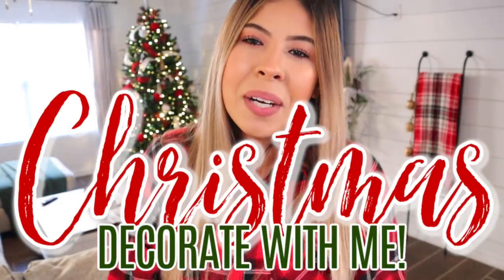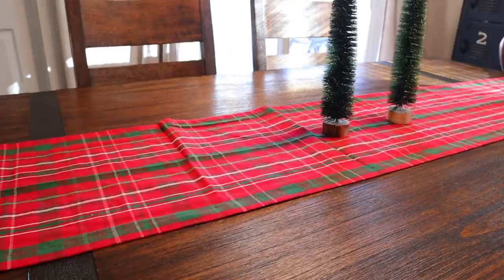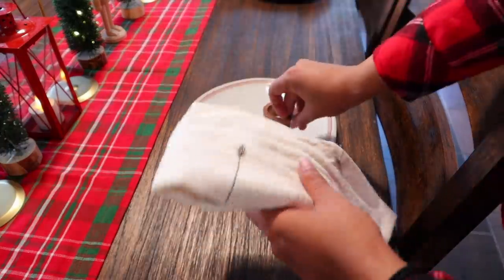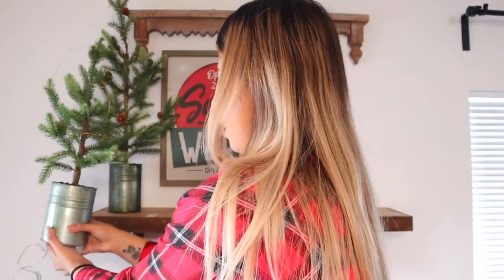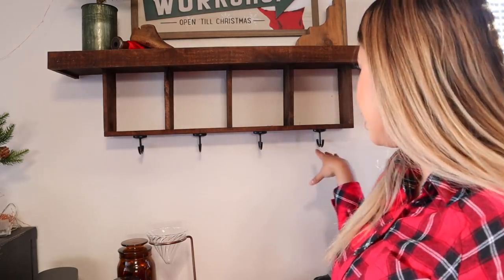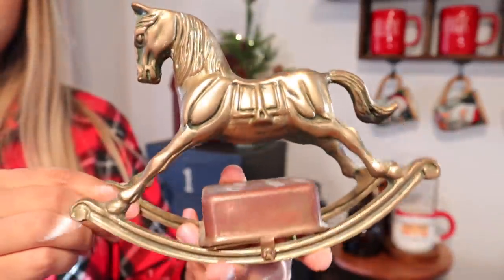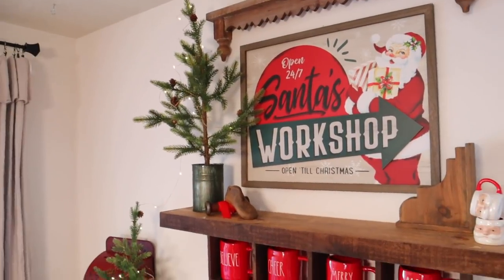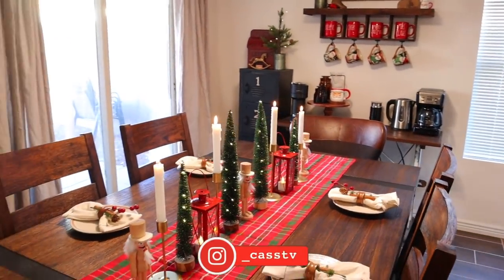*NEW* CHRISTMAS 2020 DECORATE WITH ME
Hello! Welcome to another Christmas Decorate With Me! I am so excited to be decorating my dinning room including my coffee bar area! I decided to go with a workshop theme because as you know I love traditional christmas! I hope you all enjoy this Christmas 2020 decorate with me! Make sure to stay until the end!

2. Comment your most memorable Christmas present & be part of the first 100 comments!

Items used in this video:
*Santa's workshop sign
*Table runner
*Fairy lights